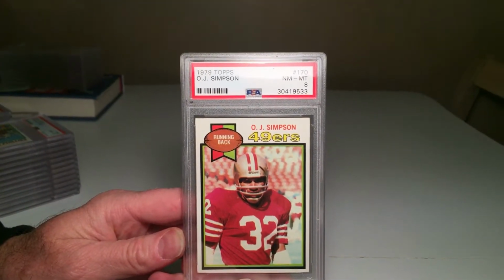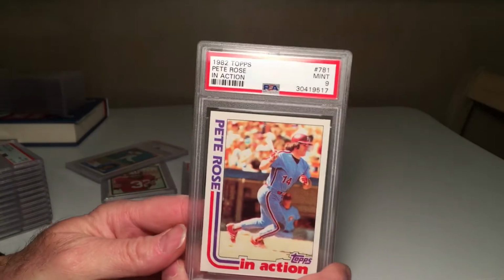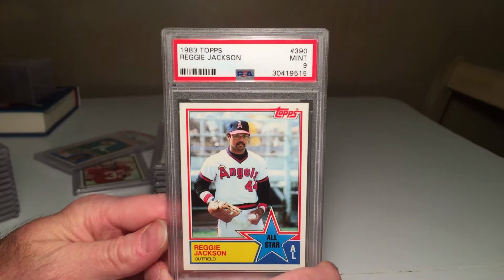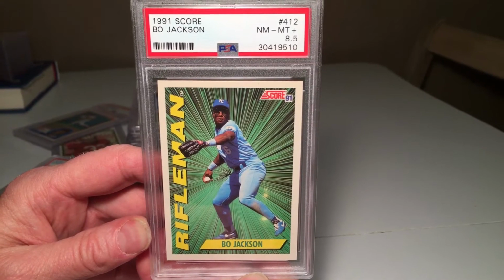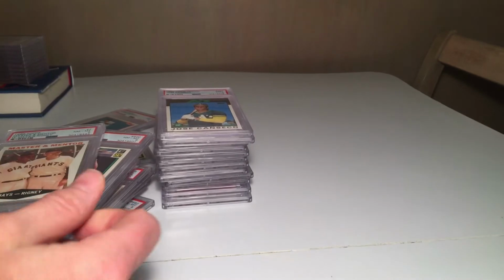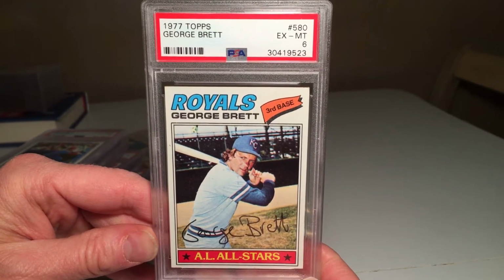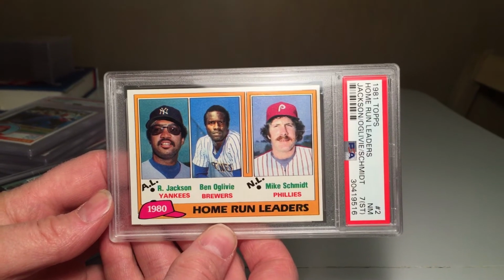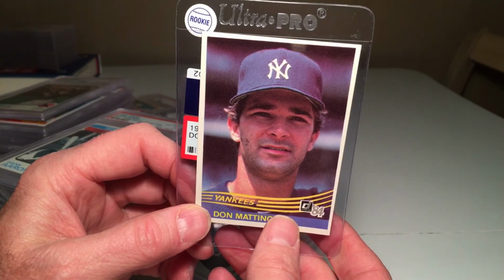PSA Bulk Order Review!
The Good, Bad and the Ugly!!